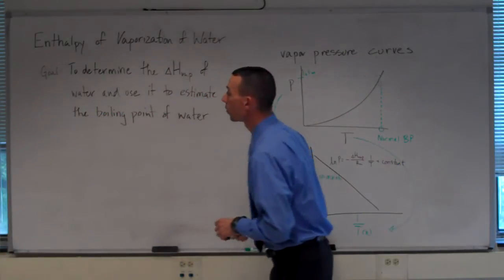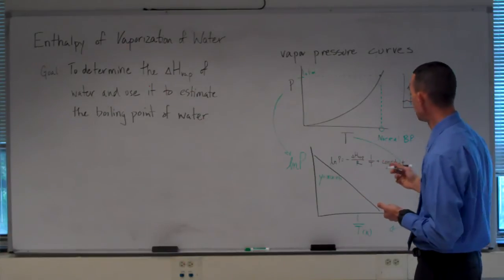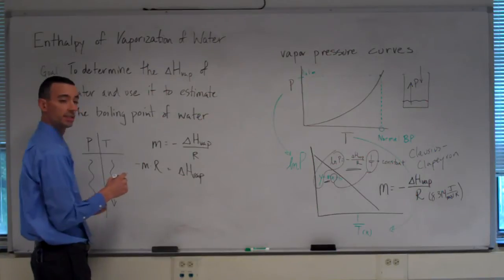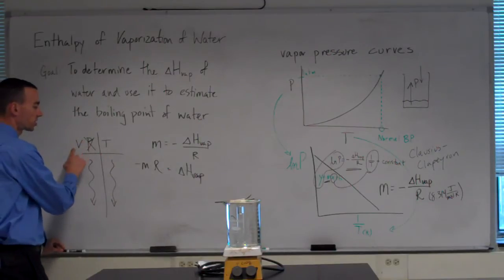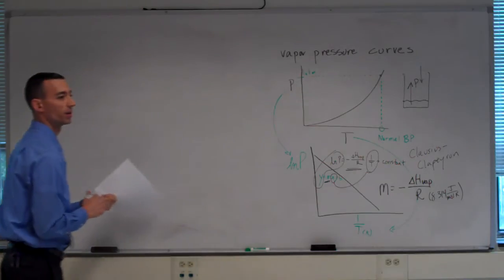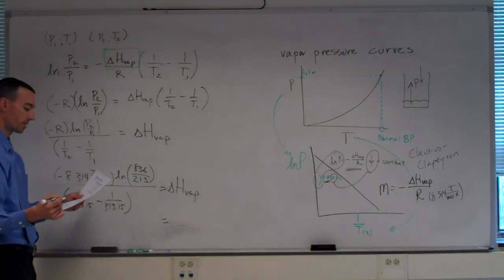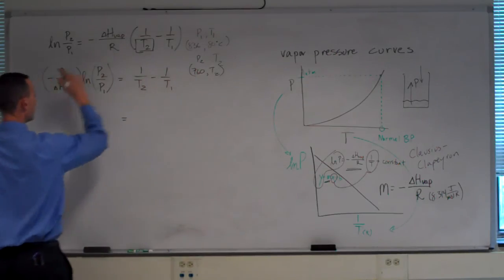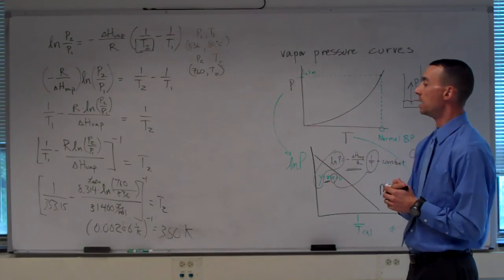Enthalpy of Vaporization of Water